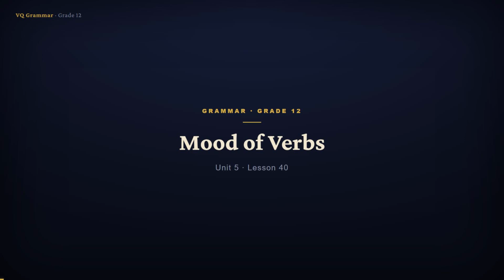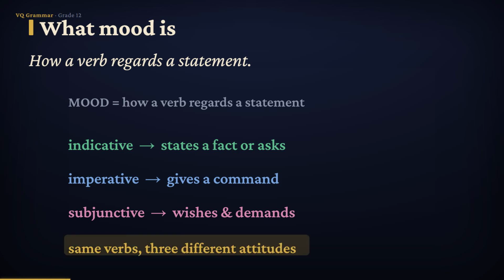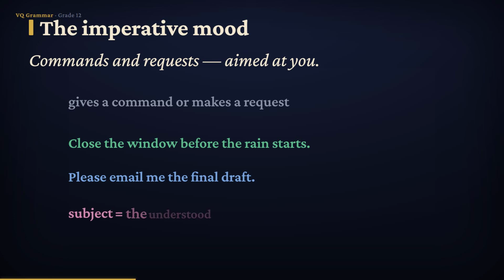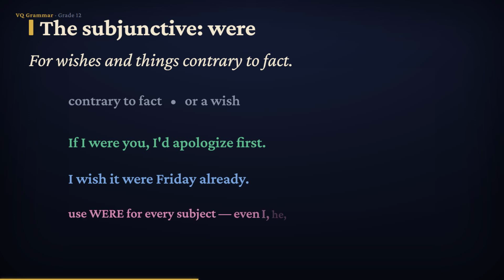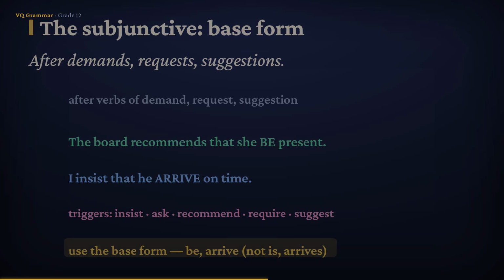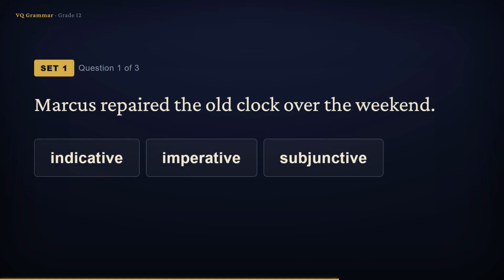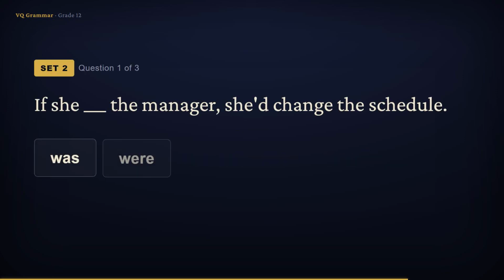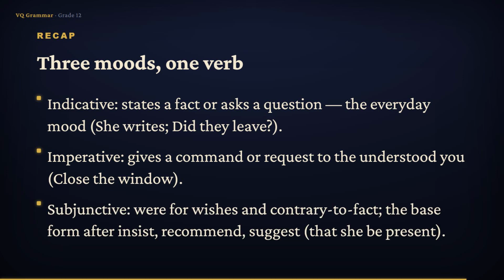Grammar Grade 12 | Unit 5, Lesson 40 — Mood of Verbs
UNIT 5: VERB TENSES, VOICE & MOOD — LESSON 40: MOOD OF VERBS
Mood shows how a speaker regards a statement. The indicative states a fact or asks a question; the imperative gives a command; and the subjunctive expresses something contrary to fact, a wish, or a demand — using were for all subjects, or the base form after verbs like insist and recommend.

• The indicative mood: facts and questions
• The imperative mood and the understood (you)
• The subjunctive: were for contrary-to-fact and wishes
• The subjunctive base form after demand/suggestion verbs

Chapters
0:00 Introduction
0:32 What mood is
1:09 The indicative mood
1:45 The imperative mood
2:29 The subjunctive: were
3:22 The subjunctive: base form
4:13 Telling them apart
5:05 Practice Set 1
6:06 Practice Set 2
7:01 Recap